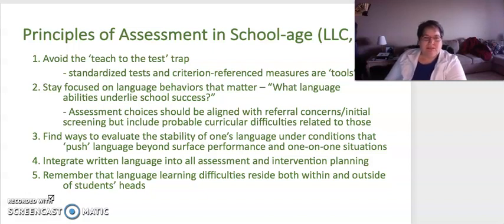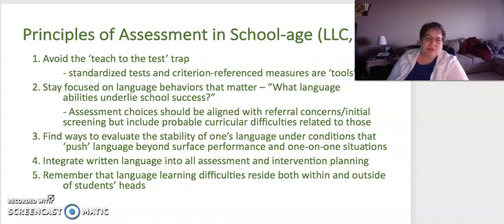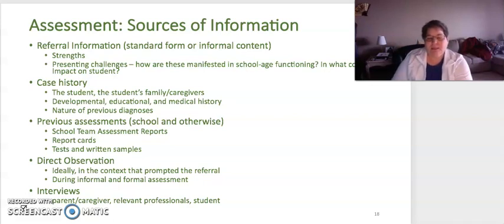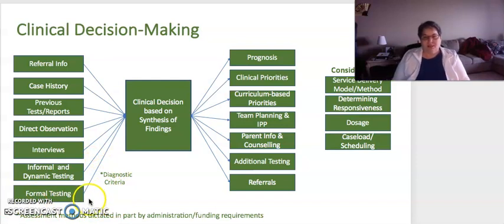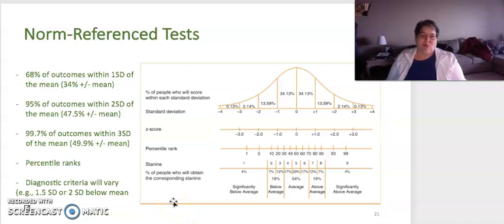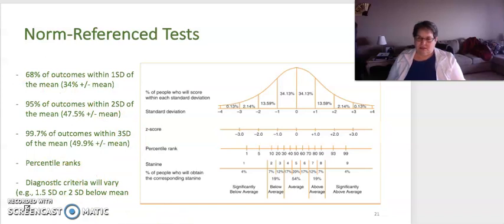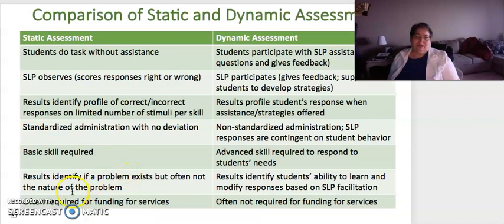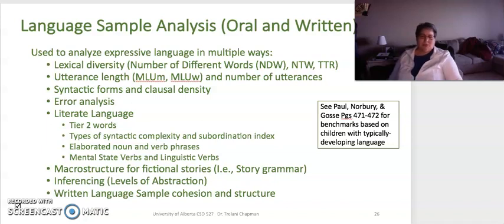Lecture 5 Ax Practices Part 2